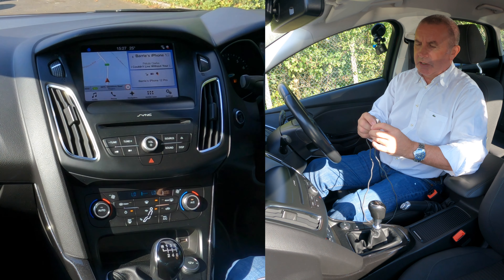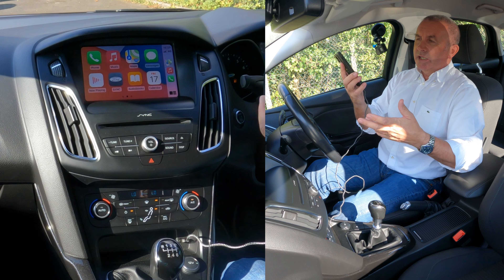How to use Apple Car Play on the Sync 3 Media system in a 2017 Ford